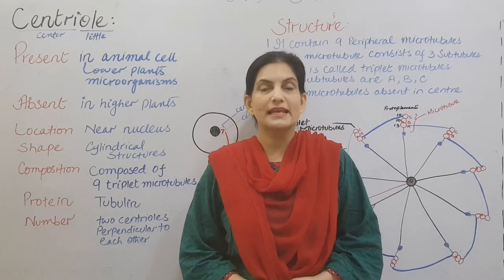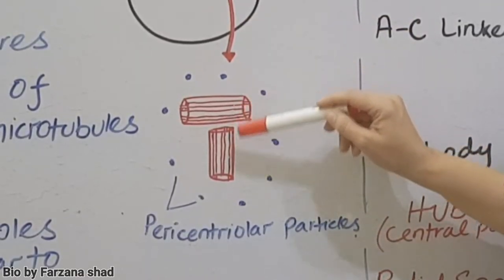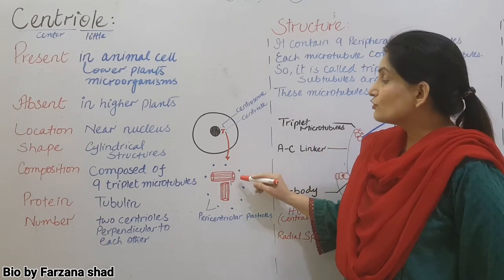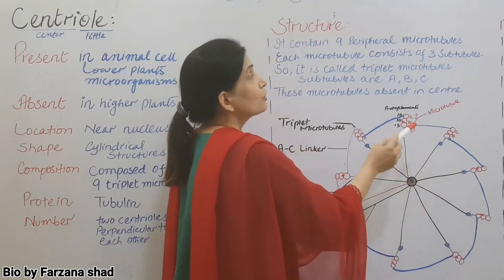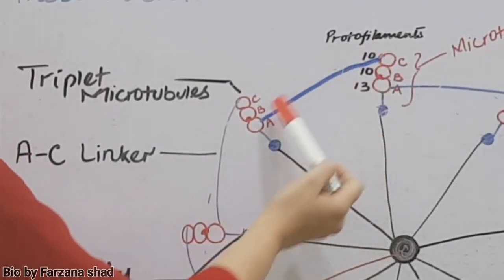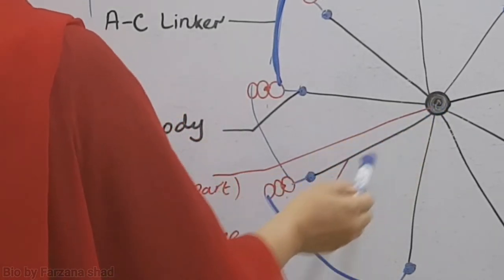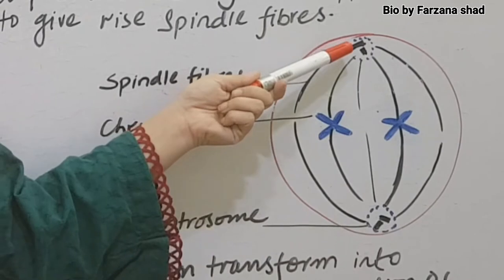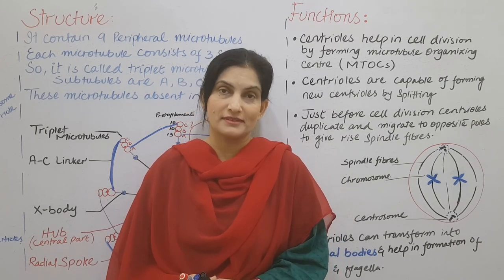centriole | microtubule | centrosome | spindle fibers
In this video we learn about centriole
•its structure and functions